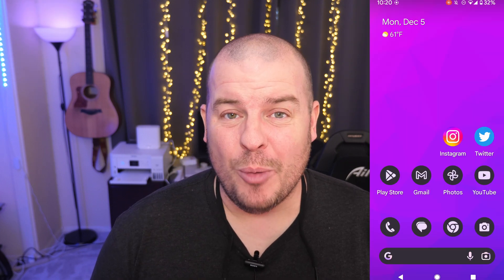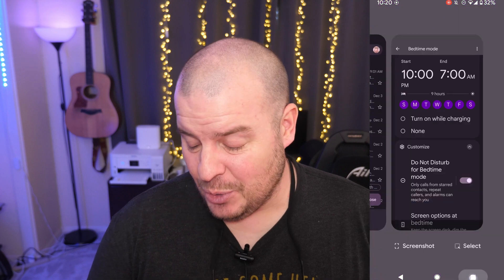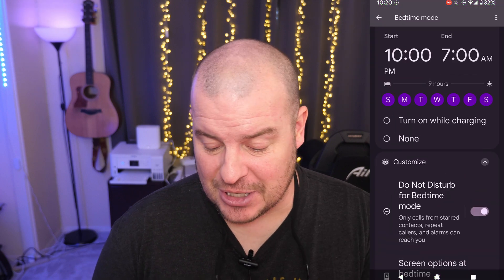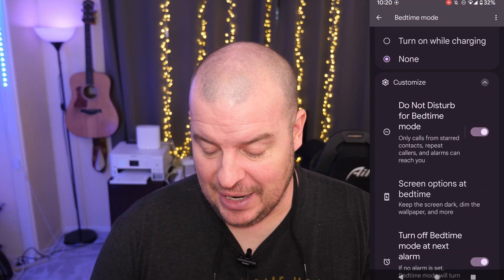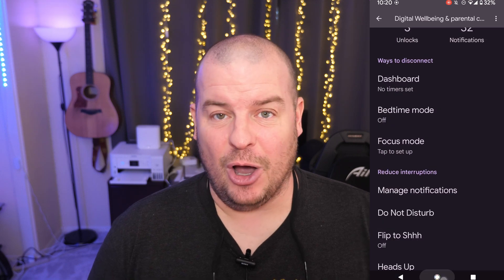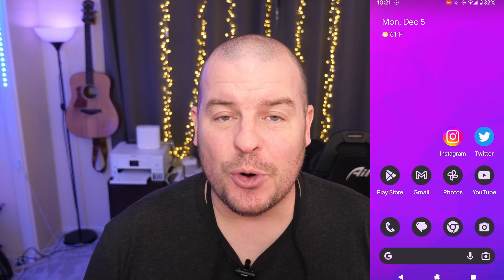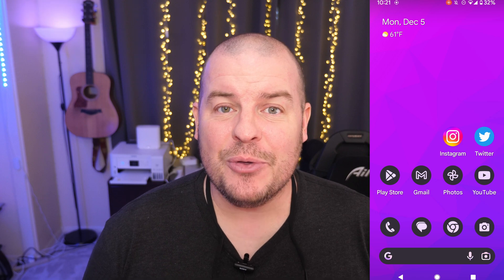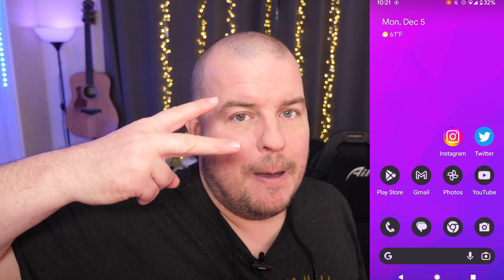Pixel 7 How to Schedule Always on Display On and Off